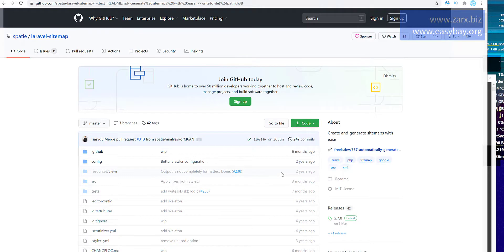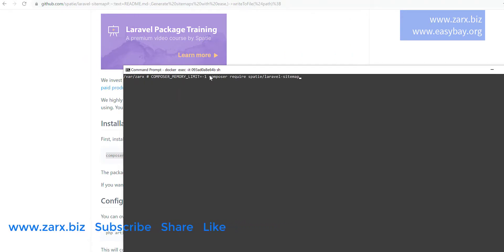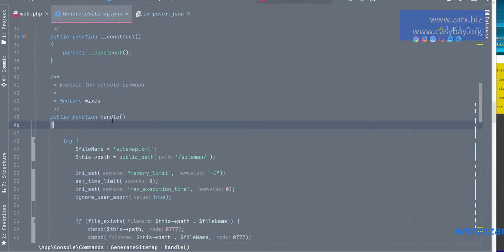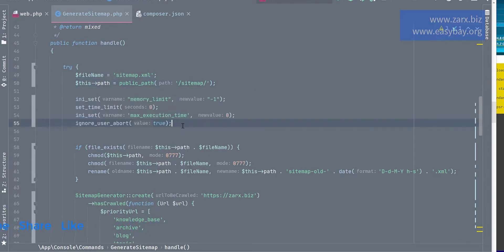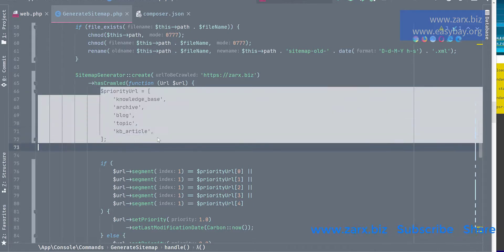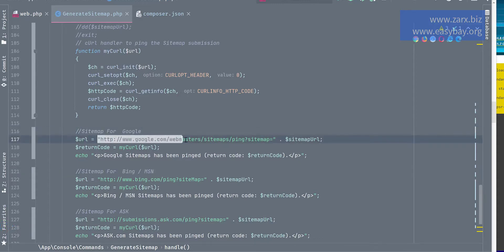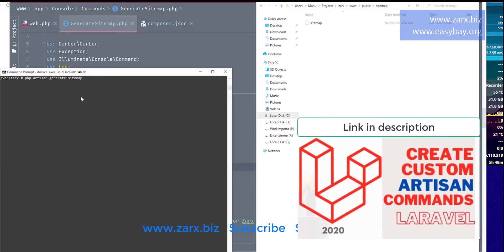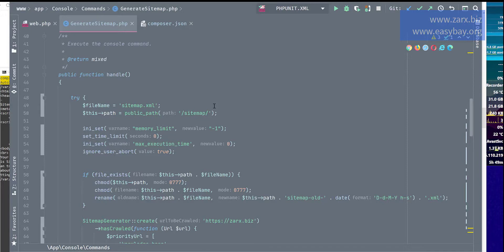how to generate sitemap in laravel 2020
To generate sitemap first you should have a laravel application setup. If all is ready then you can use this package . Only by running 2 commands we will have all things setup. First install the package

composer require spatie/laravel-sitemap

This composer command will install all required files into the project. Now we can generate config file for customising settings. Use this command to generate config file.

ZarxBiz is a YouTube channel that focuses on teaching beginner and advanced courses in various multimedia related skills.
We plan to make tutorials available on programming, video production, animation, graphic design, and on software such as the Building Websites.

CSV Import in Laravel Playlist ( WIll Import WordPress Posts to CSV file then In Laravel Project ) :

Hi this is manu (Know More and get In touch with me here ):

Follow Us